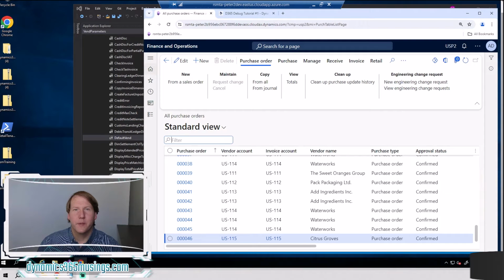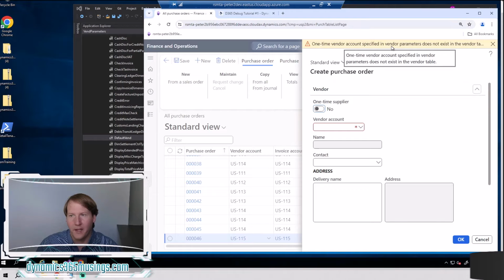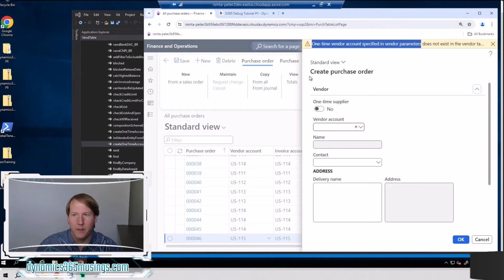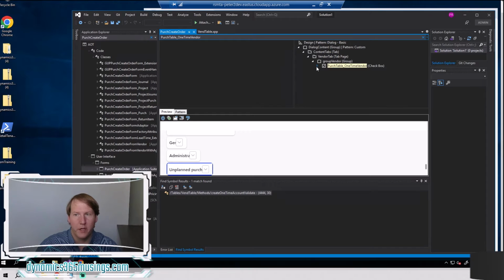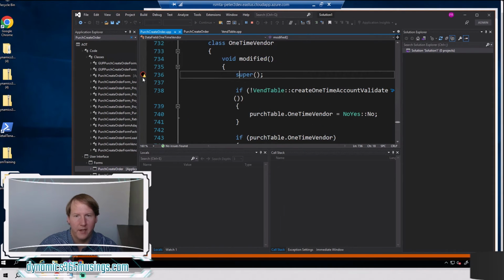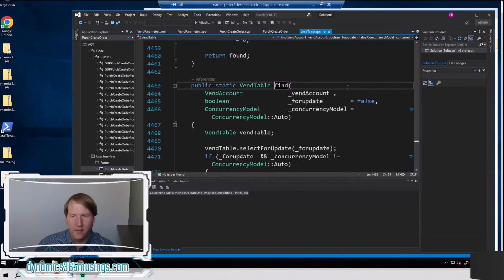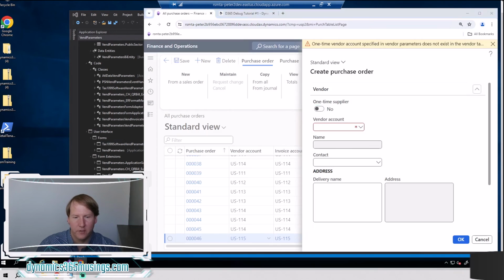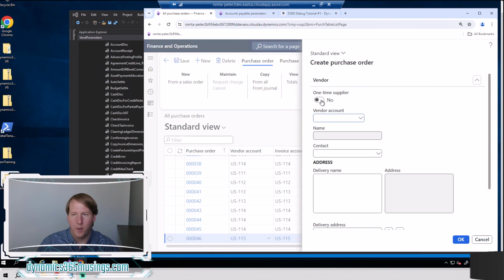D365 Debug Tutorial 2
When an error message is unclear, these steps will show you how to determine where in the system you need to change data and continue moving forward.  In this second D365 debug tutorial, learn new techniques and gain practice in debugging and solving error messages.

00:00 - Intro
00:08 - D365 Debug Tutorial 2
00:48 - Practice Problem #2
03:26 - Follow The Four Steps
04:36 - Find The Code: Find Labels
08:01 - Find The Code: Debug The Start
09:34 - Find The Form Name
10:21 - Find The Form Control
12:14 - Find The Method On The Form Control
16:06 - Attach The Debugger
18:21 - Debug The Code
20:16 - Determine The Conditions
23:31 - Navigate To Form Where Data Can Change
27:10 - Find The Data To Change
29:53 - Change The Data And Re-Test
31:15 - Conclusion
32:16 - Outro